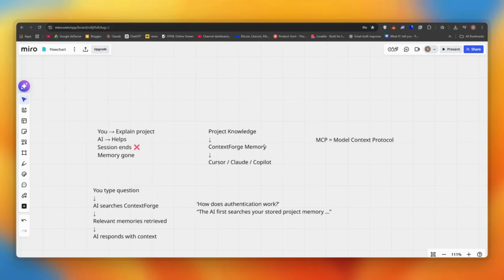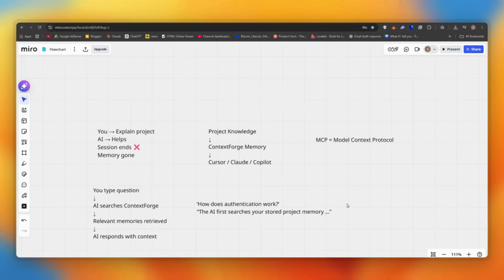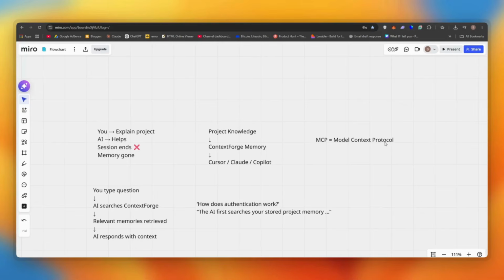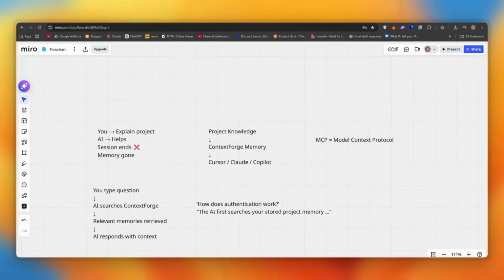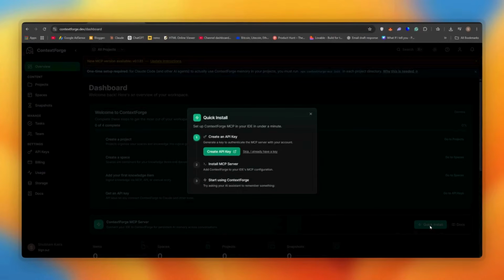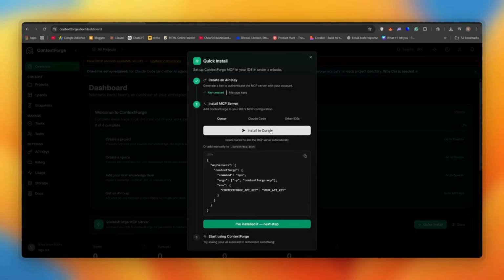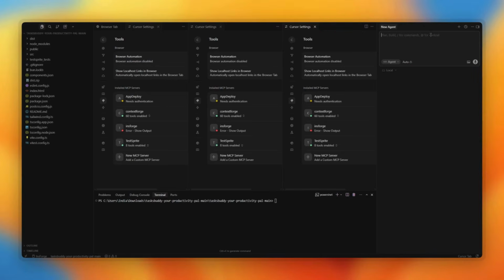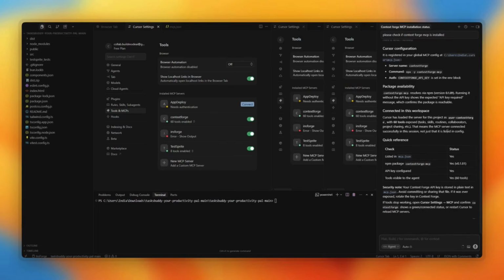ContextForge Explained: Persistent AI Memory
AI coding tools like Cursor, Claude Code, and Copilot are powerful… but they all have one huge problem: they forget everything every new session.

In this video, I break down exactly what ContextForge is, how MCP (Model Context Protocol) works, and how you can connect persistent memory to your favorite AI IDE in minutes.